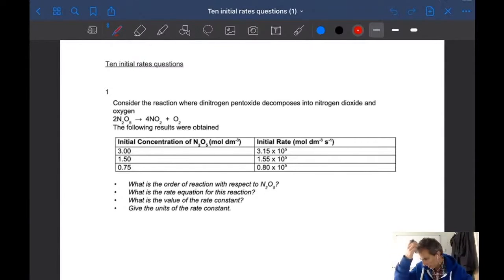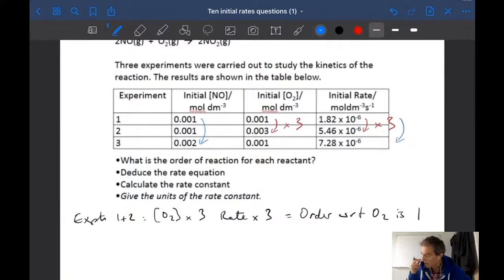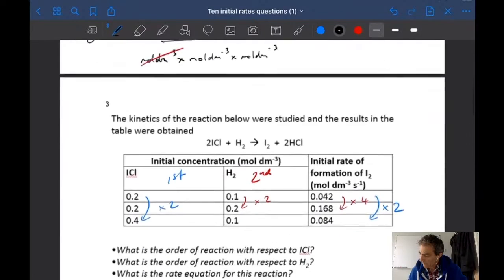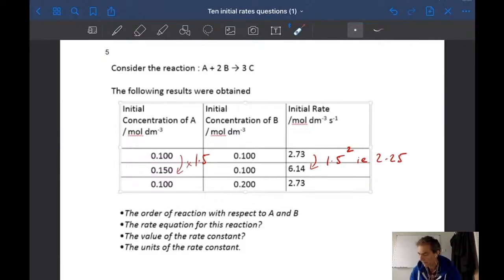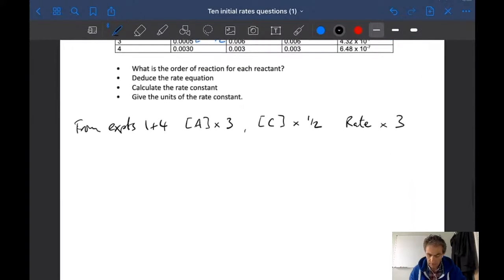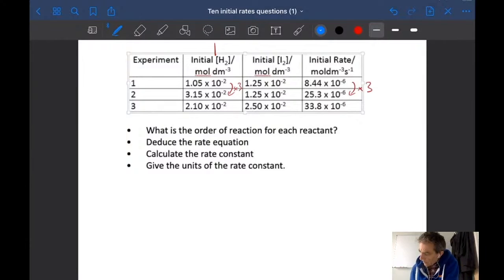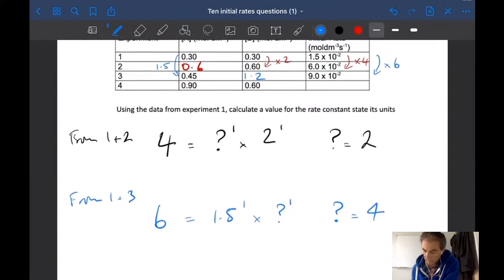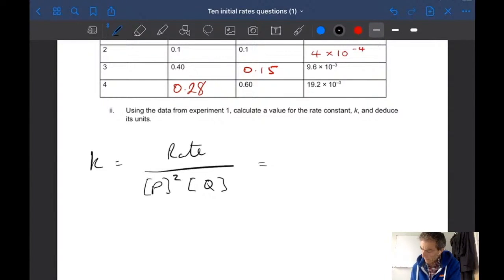Ten Initial Rates Questions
Walkthrough of ten initial rates questions. Start of quite easy but gradually get trickier.